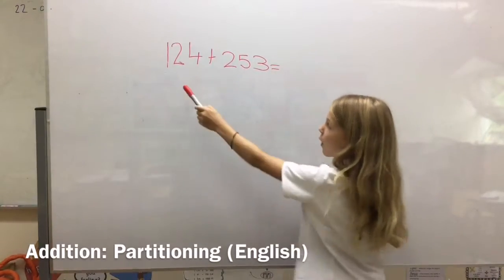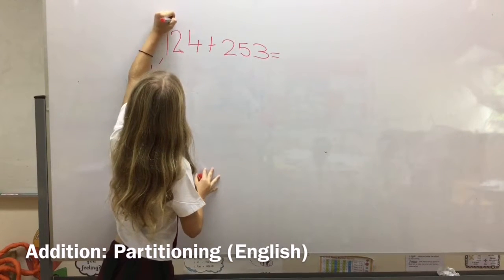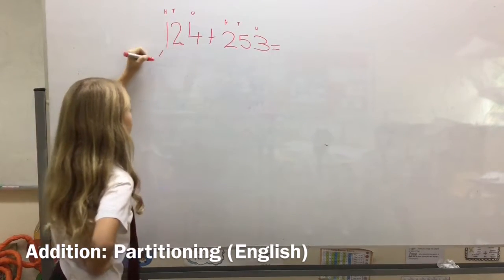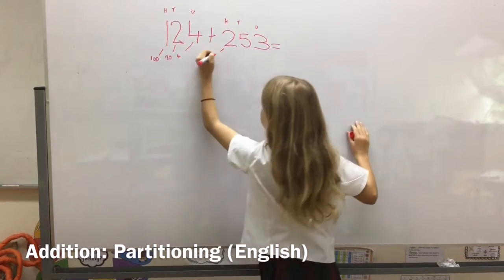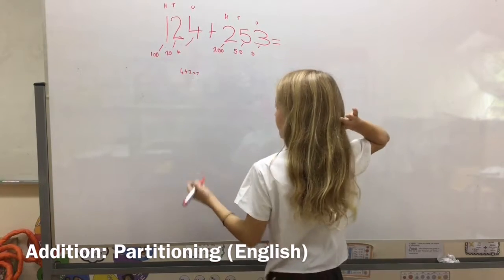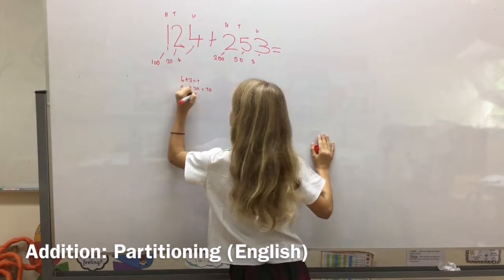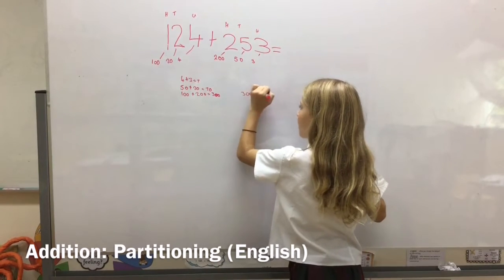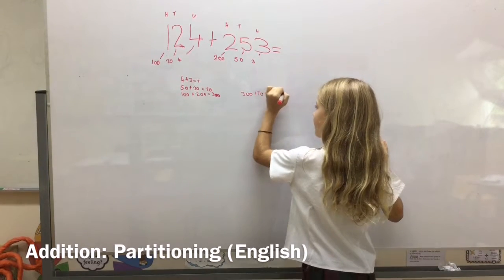Addition Partitioning (English)